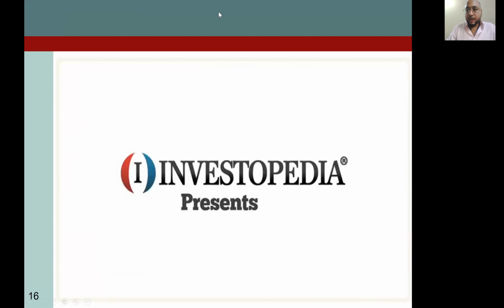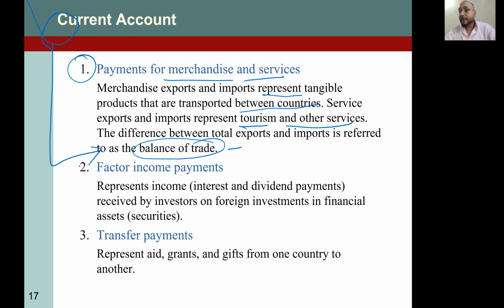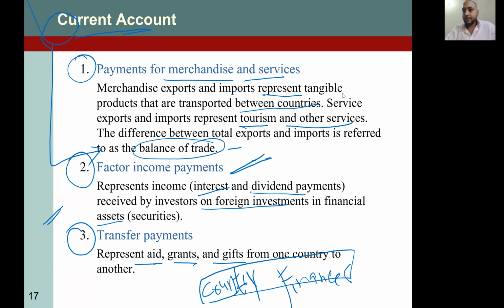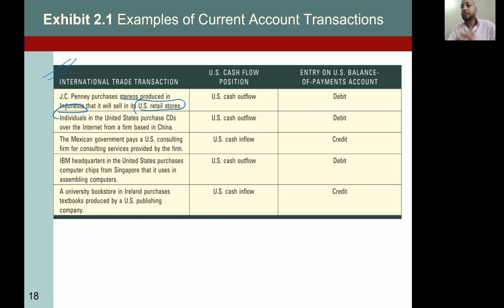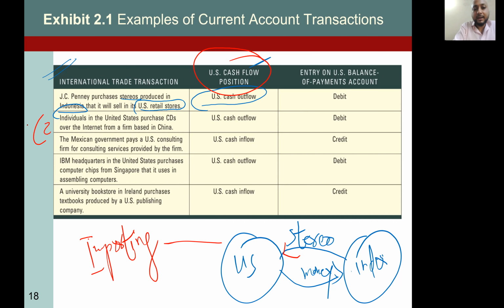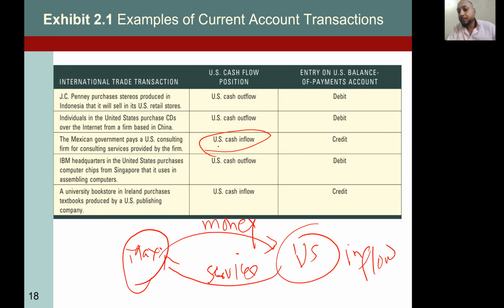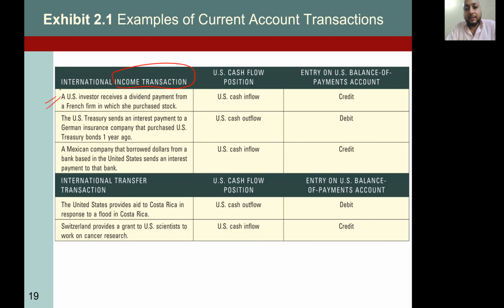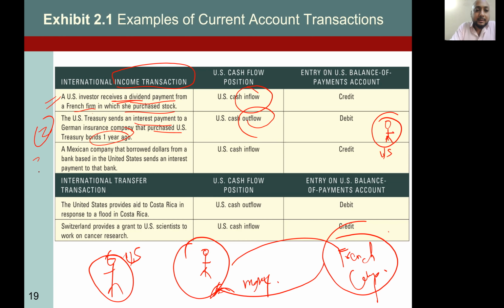International Finance (Fall 2022) Lecture 1 - International Flow of Funds - 4